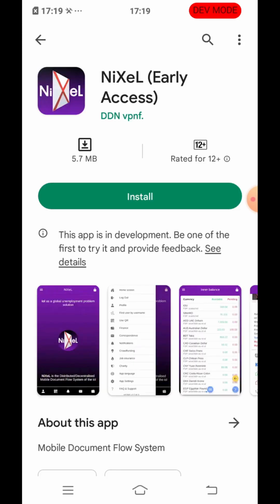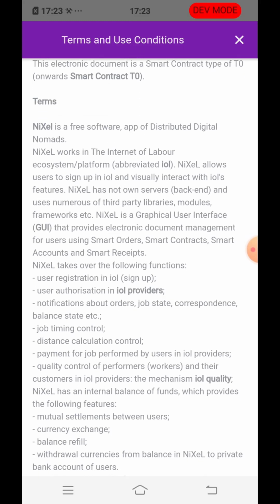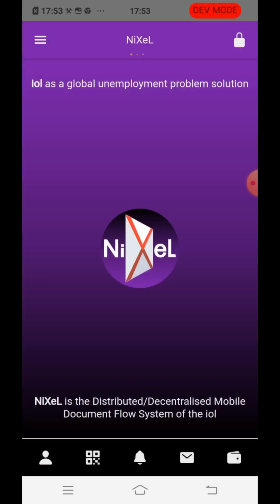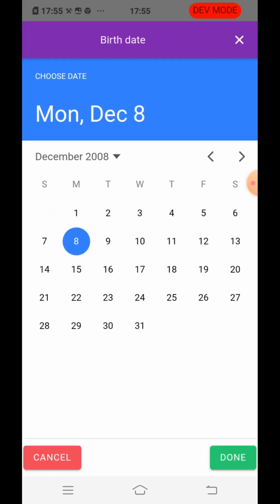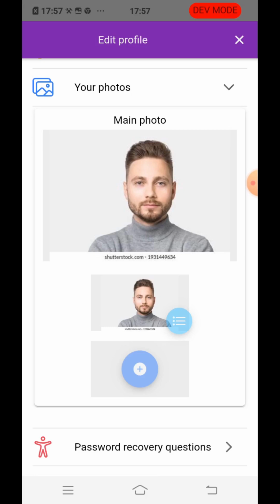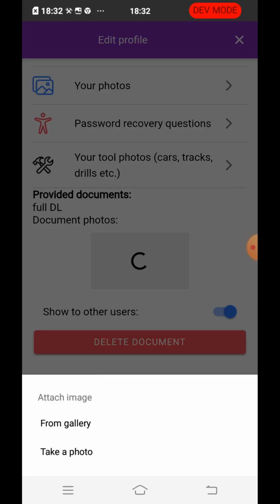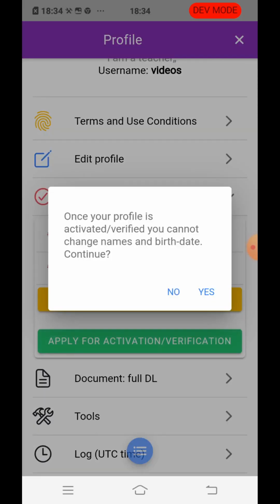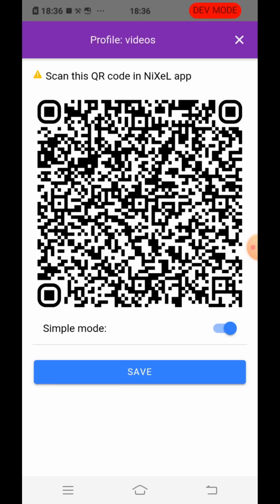#0. Installation NiXeL app and registration in iol ecosystem/platform